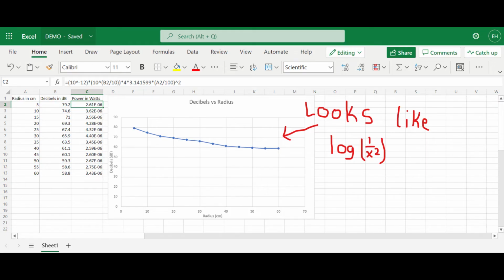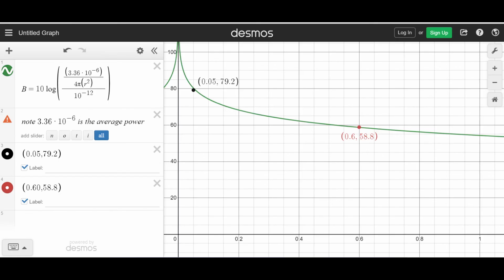Eric's Lab 3 Demo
I found the average power of my speaker and (using decibels and distance) was able to create a graph that looked like a logarithm graph!